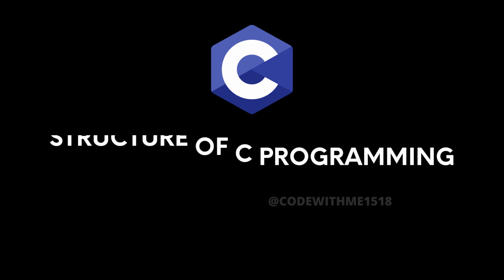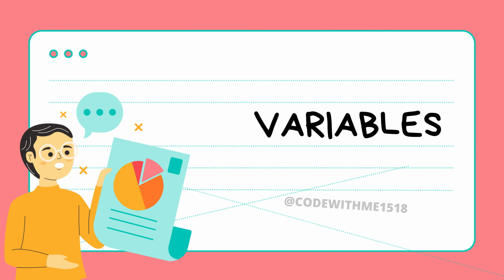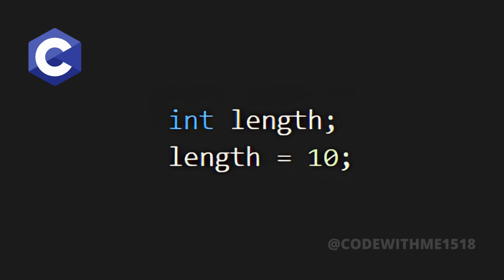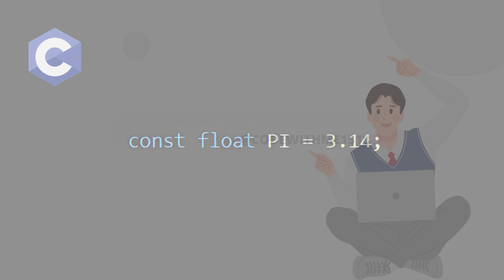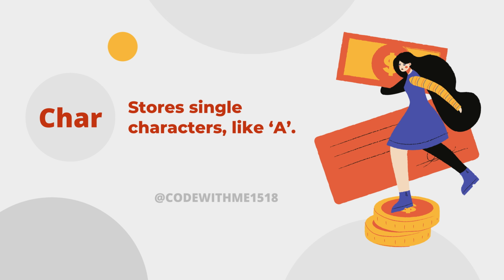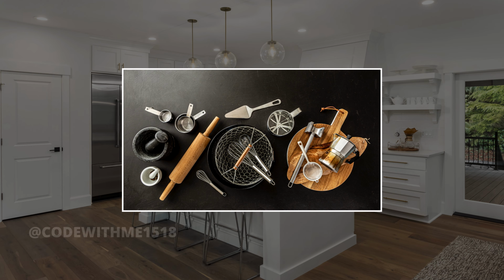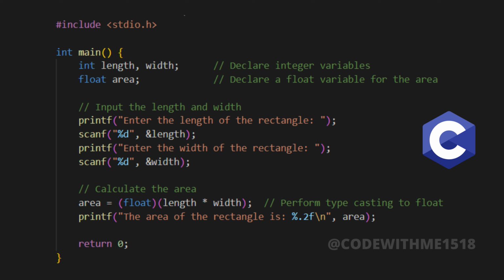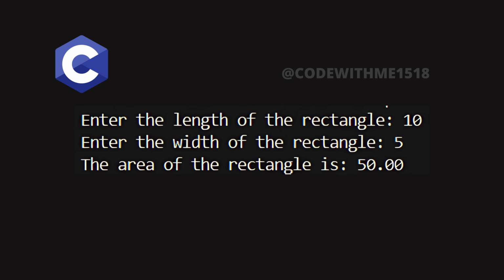Master C Programming: Understanding Syntax and Data Types with Real-Life Examples | Chapter 3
Welcome to Chapter 3 of our in-depth C programming course! In this video, we’ll explore the structure of a C program, how to declare and use variables and constants, and the different data types in C. Learn about type casting and put it all into practice with a real-life example—calculating the area of a rectangle.

👨‍💻 Topics Covered:
✔️ C program structure
✔️ Variables and constants explained
✔️ Data types (int, float, char, double)
✔️ Type casting in C

📚 Code Example Included:
Write a program to calculate the area of a rectangle using both integer and floating-point data types.